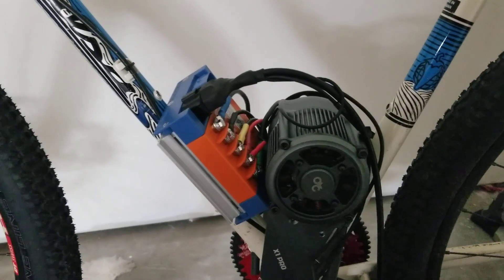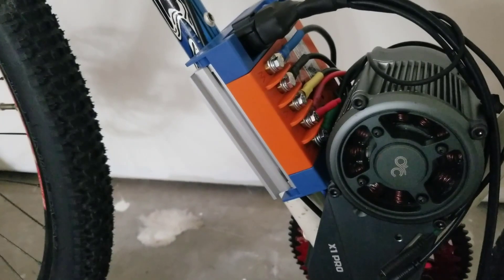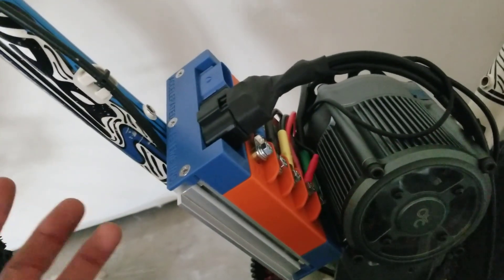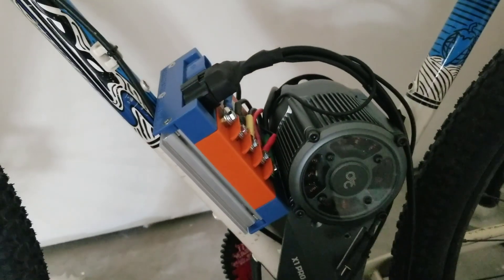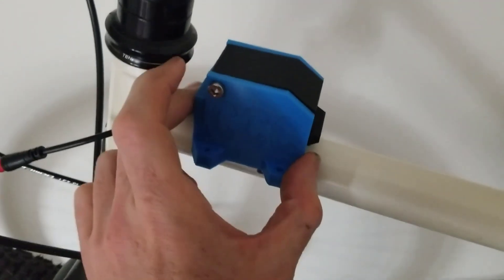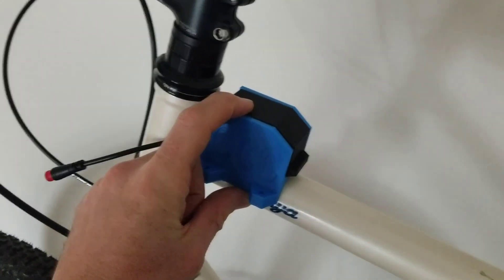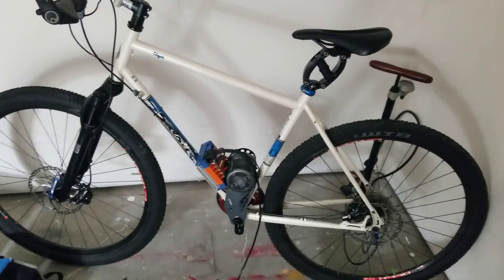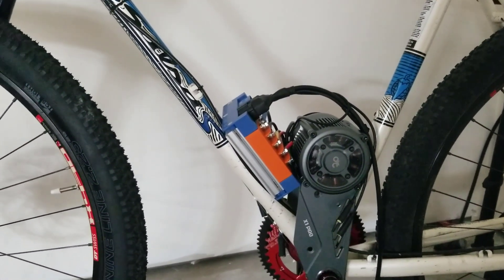Salsa Build Update - BAC2000 / CYC X1 Pro / NXT Display